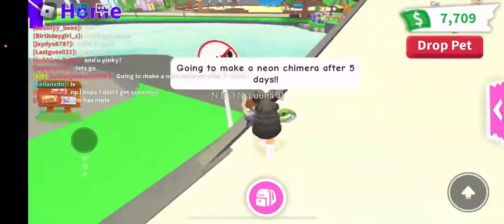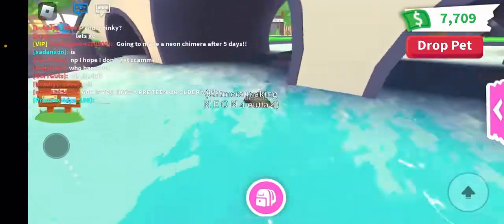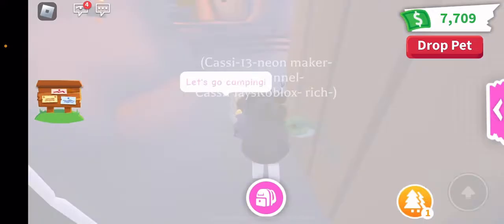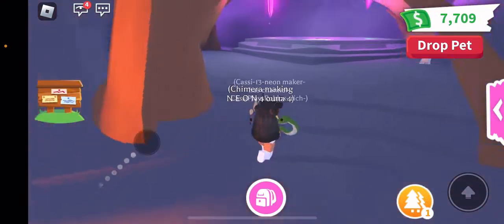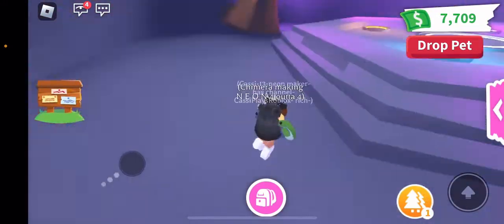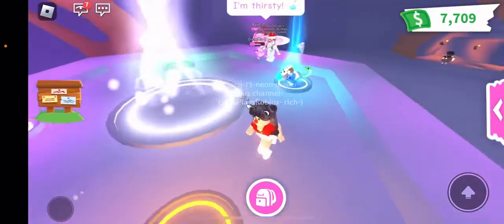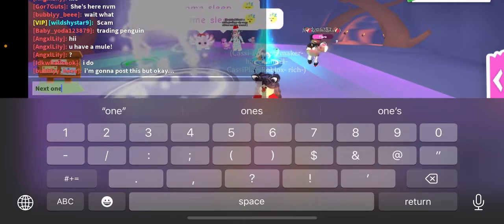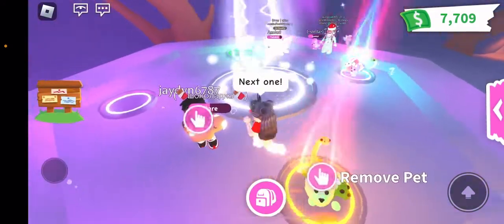Making a neon Legendary?!?!//looking for offers!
Hey berries welcome back to another video today guys in this one we will be making a neon legendary! This will be my second ever legendary neon pet and this is also an out of game pet! I’m taking offers while I work on my next neon! Username is /KoalaQueen200909/ follow me and join me!! Thx for watching, bye!